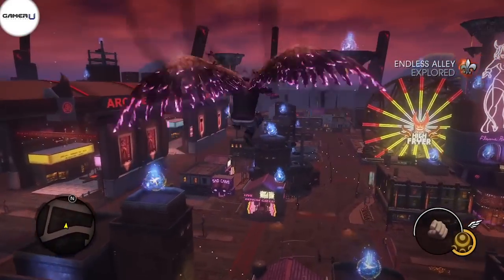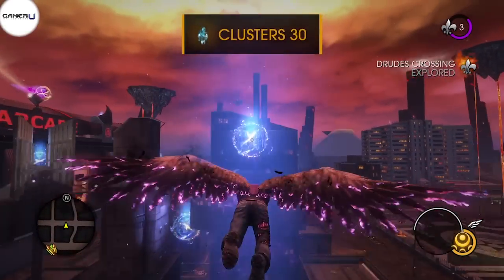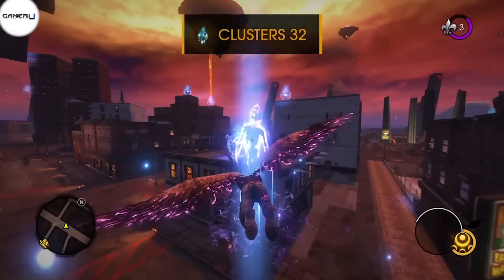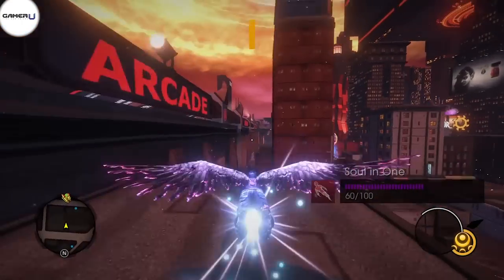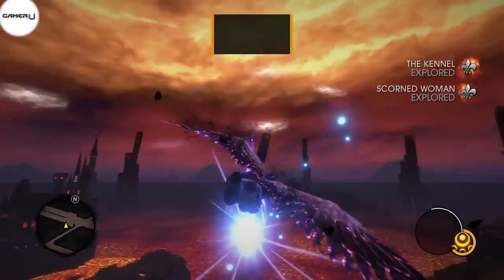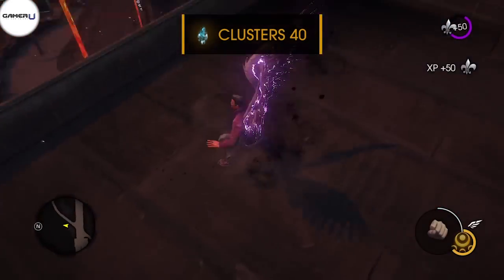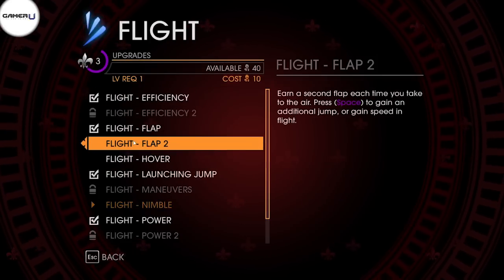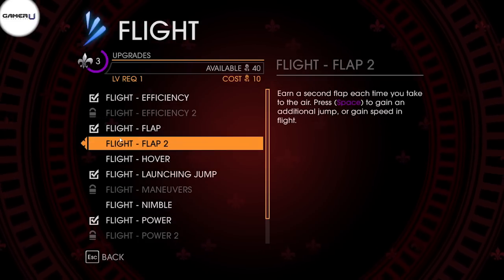Saints Row: Gat out of Hell - How to Collect All Soul Clusters First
Want to learn more Saints Row: Gat out of Hell tips and tricks? Come check out and watch all our tips videos!

This video will teach you to collect all the soul clusters you can find before starting missions in “Saints Row: Gat Out Of Hell”. As soon as you start the game, you can collect soul clusters which can be spent on upgrading your arcane abilities. Collect these and max out your upgrades on your arcane abilities to help make sure you’re as strong as possible when starting out.